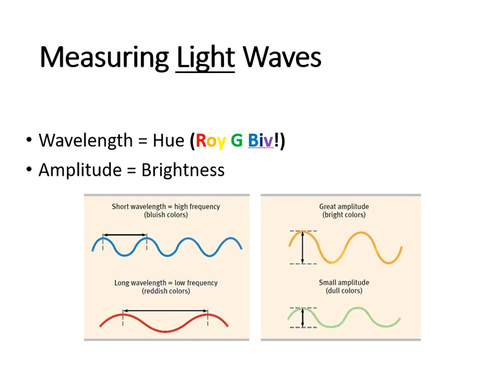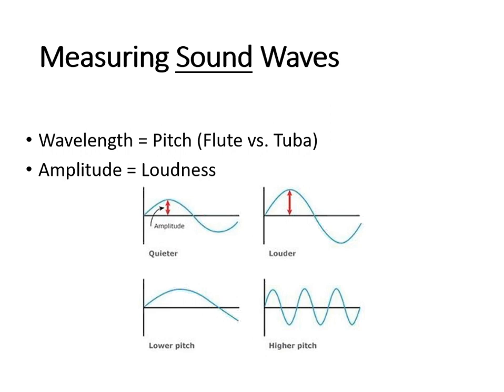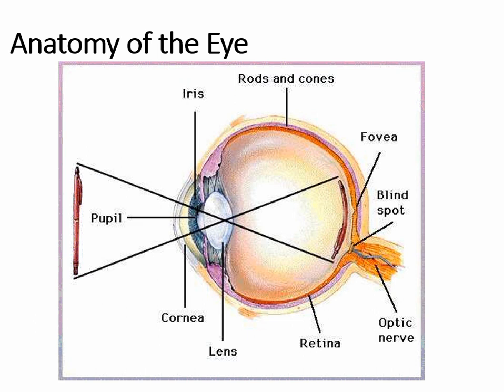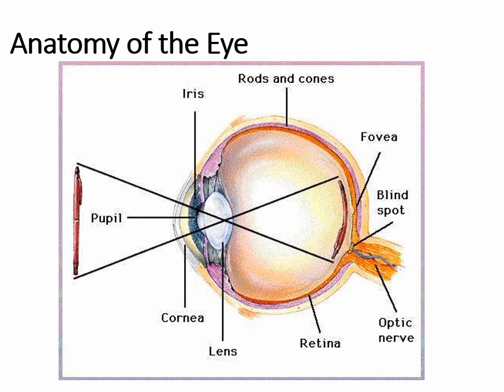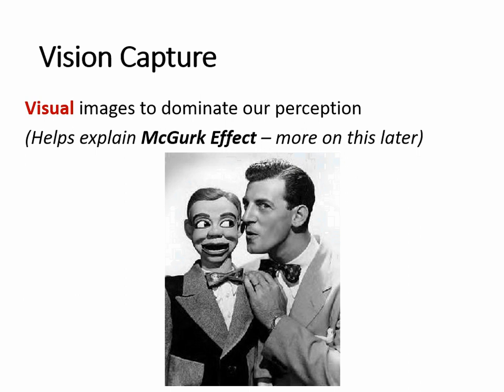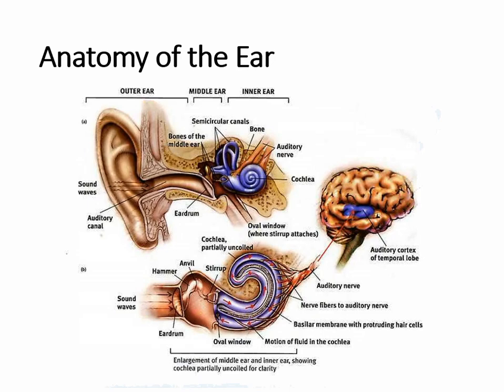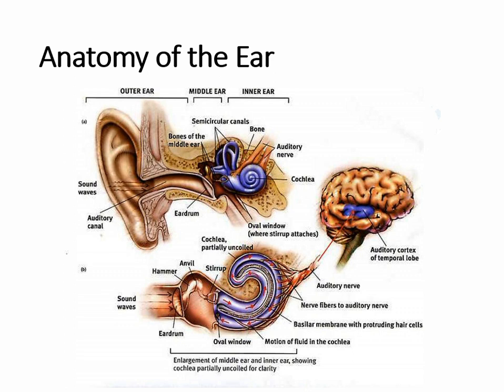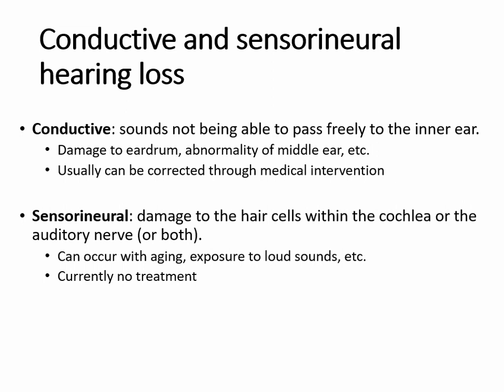Vision & Hearing Lecture